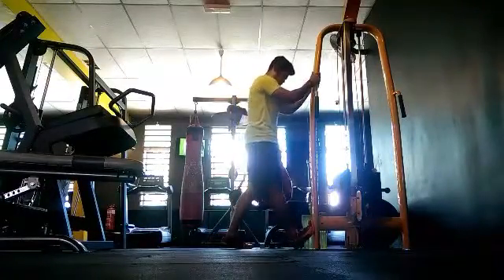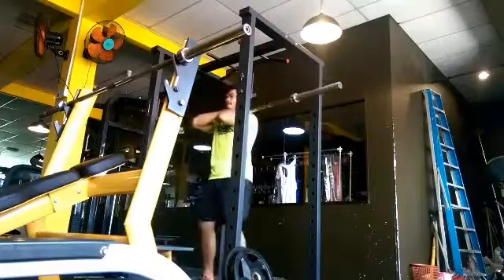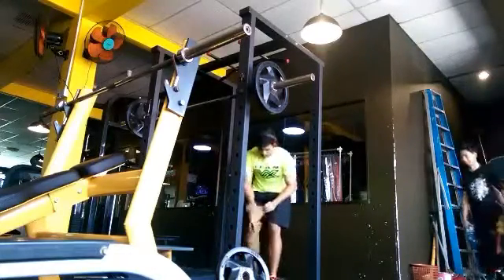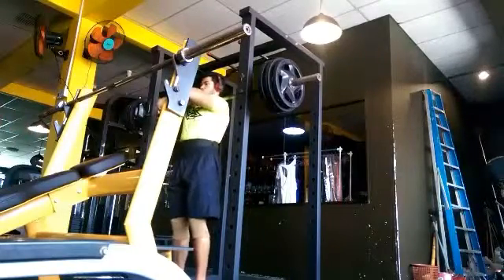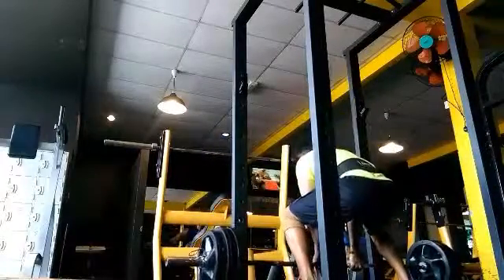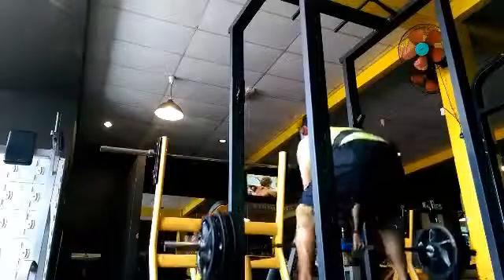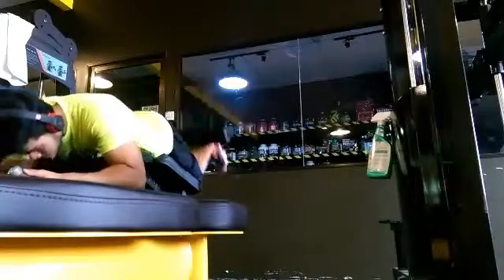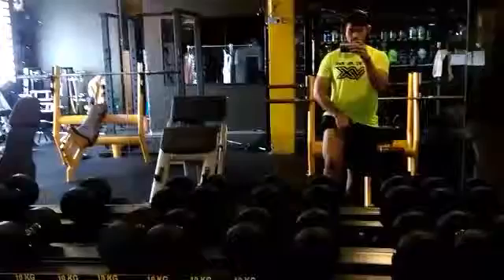HIGH VOLUME LEG WORKOUT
IF YOU ARE PLANNING TO STEP UP YOUR GAME. TRY THIS WORKOUT.

FULL LEG ROUTINE: 4 sets each
Front squats (6-10 reps)
Sumo Deadlifts (6-10 reps)
Leg press (8X8)
Single Leg extensions(10-12 reps)
hamstring curls(10-12 reps)
Calf raises(12-15 reps)